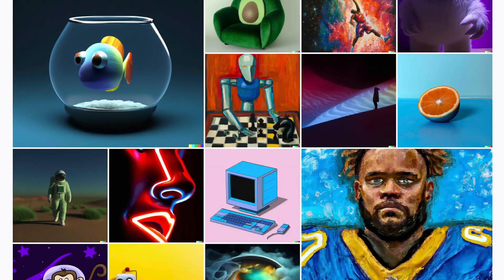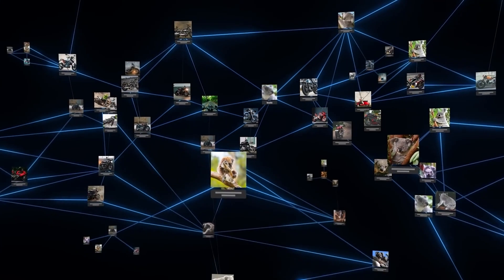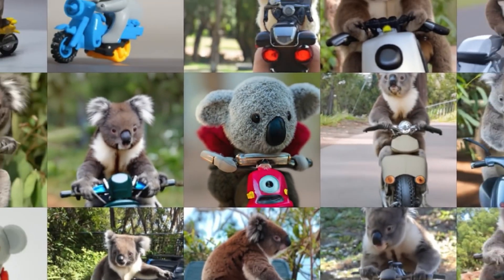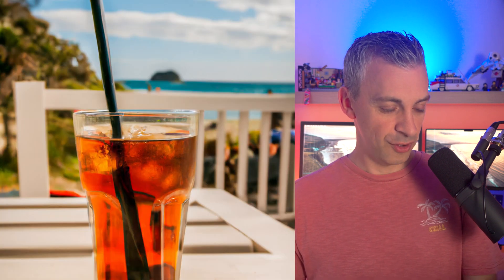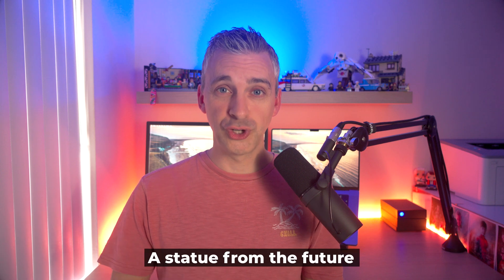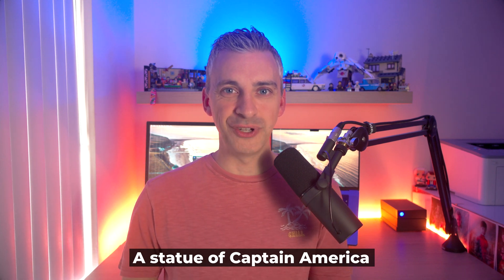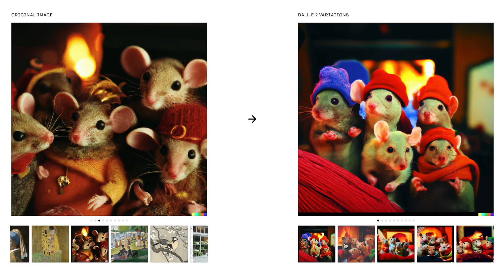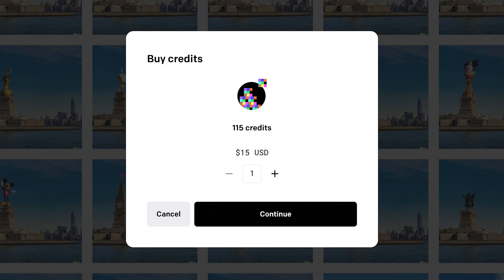DALLE 2 - Now EVERYONE Can Make AI Art like a PRO!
In this video, I'll be looking at Dall.e 2, a brilliant AI art generation tool.

🎬 Chapters:
0:00 Intro
1:19 What is Dalle2?
3:31 What I made with Dalle2
10:08 Dalle2 Realistic Edits
11:59 Image variations made with Dalle2
12:44 Credits & Cost
13:08 AI Art Concerns
14:12 What you can't Create
14:26 Outro